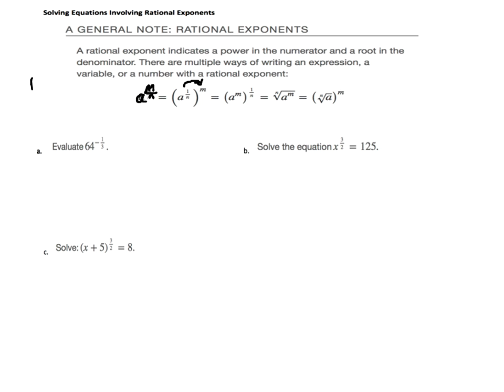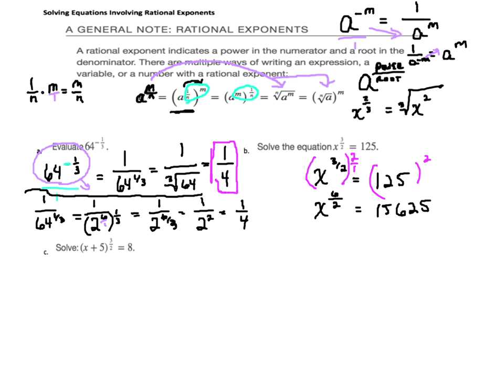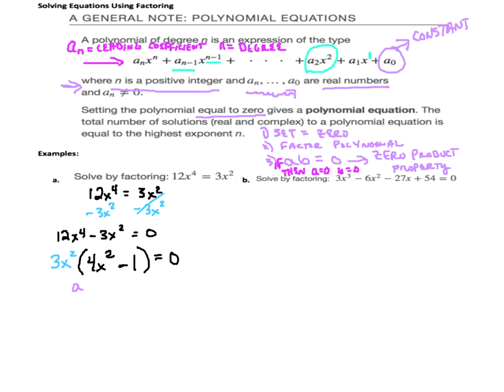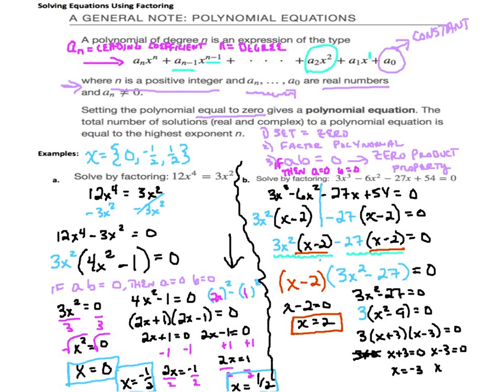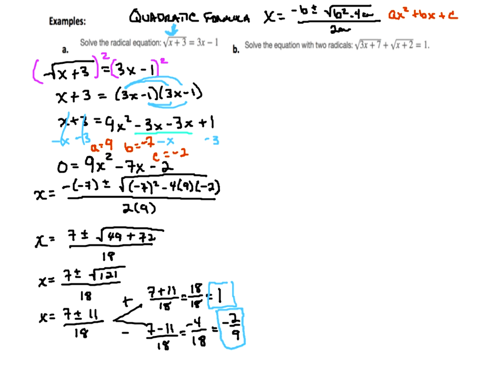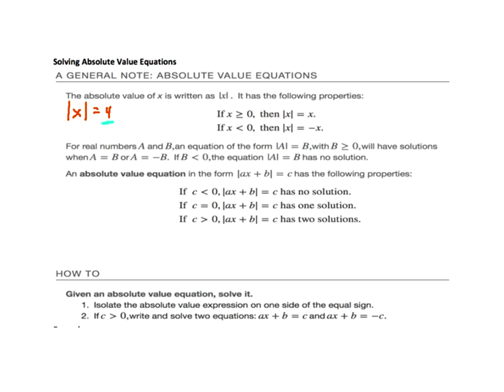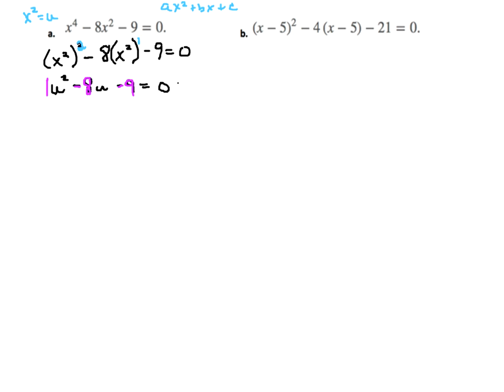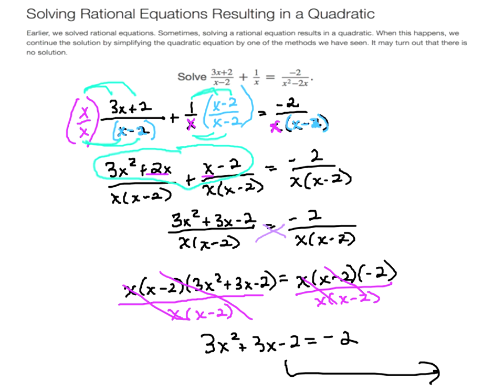2.6 - Other Types of Equations